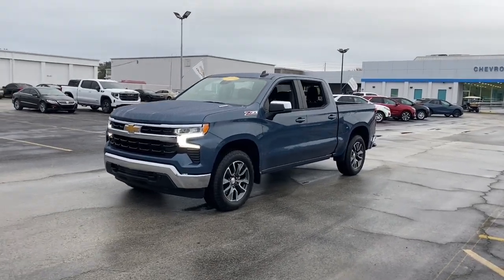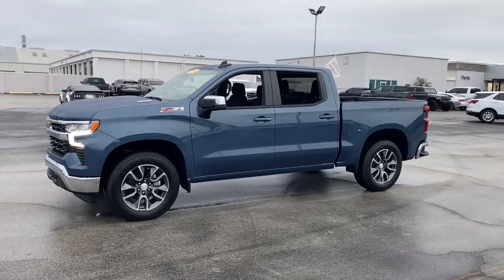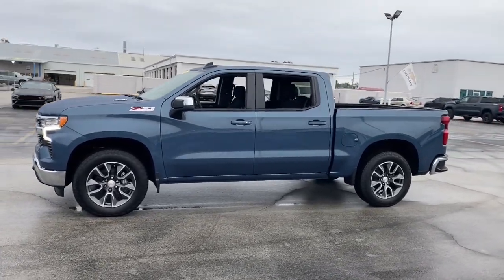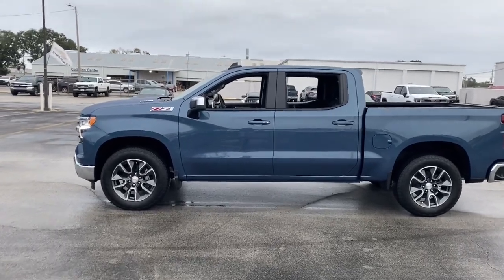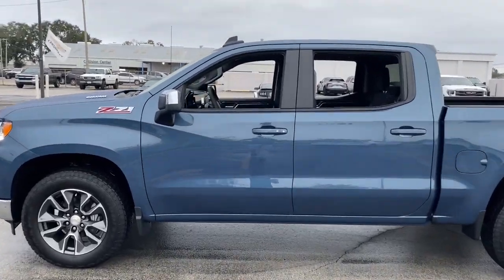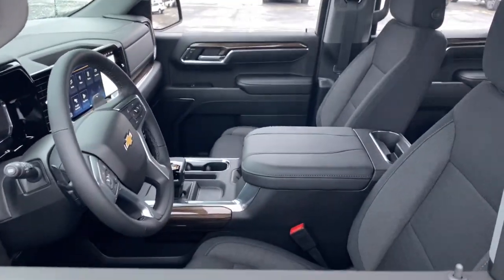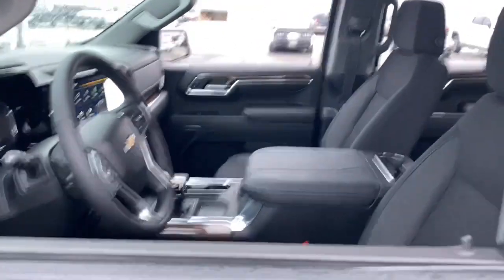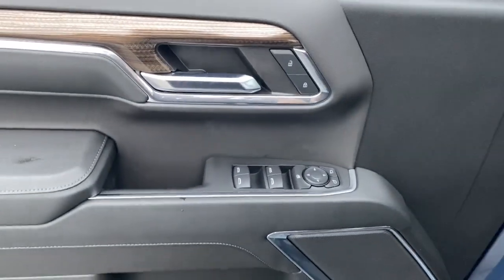2024 Chevrolet Silverado_1500 Lake Wales, Haines City, Bartow, Winter Haven, Auborndale, FL 241940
Lakeshore Blue Metallic New 2024 Chevrolet Silverado_1500 LT 4WD Crew Cab 147  available in Winter Haven, Florida at Chevrolet Center. Servicing the Lake Wales, Haines City, Bartow, Auborndale, FL area.
2024 Chevrolet Silverado_1500 LT 4WD Crew Cab 147  - Stock#: 241940

Chevrolet Center
101 Cypress Gardens Blvd

Heated Seats  NAV  Onboard Communications System  Satellite Radio  Back-Up Camera  Rear Air  Bed Liner  Tow Hitch  Z71 OFF-ROAD PACKAGE  PROTECTION PACKAGE  SEAT  CLOTH REAR WITH STORAGE PACKAGE.  TRANSMISSION  10-SPEED AUTOMATIC. br /br /WHY BUY FROM CHEVROLET CENTER?br /Carrying on the family tradition  Sam and Frank Portlock have dedicated themselves to creating an environment where customers are welcomed like family. We have achieved top customer satisfaction from the beginning  and we continue today. Same Name. Same Ownership. Same Great Service. Your Center for Chevrolet Since 1958. br /br /OPTION PACKAGESbr /(305 hp [227 kW] @ 3750 rpm  495 lb-ft of torque [671 Nm] @ 2750 rpm) Includes (KW5) 220-amp alternator and (K05) engine block heater. includes (Z71) Off-Road suspension  (JHD) Hill Descent Control  (NZZ) skid plates and (K47) heavy-duty air filter Includes Z71 hard badge  (N10) dual exhaust  (RCV) 18  bright silver painted wheels  (XCK) 265/65R18 all-terrain  blackwall tires and (NQH) 2-speed transfer case. includes (B1J) wheel house liners and (CGN) Chevytec spray-on bedliner  with center console (Includes (EPH) Electronic Transmission Range Selector (console mounted). 60/40 folding bench for Crew Cab models  includes seatback storage on left and right side  center fold out armrest with 2 cupholders  (includes child seat top tether anchor)  includes (BTV) Remote Start  (UTJ) Theft-deterrent system and (C49) rear-window defogger  with Google built-in compatibility (select service plan required  terms and limitations apply) including navigation capability  13.4  diagonal HD color touchscreen  includes multi-touch display  AM/FM stereo  Bluetooth streaming audio for music and most phones; featuring Wireless Apple CarPlay and Wireless Android Auto capability for compatible phones  advanced voice recognition  in-vehicle apps  personalized profiles for infotainment and vehicle settings (STD)  with Electronic Transmission Range Selector (ETRS) br /br /br /
REMOTE START PACKAGE includes (BTV) Remote Start, (UTJ) Theft-deterrent system and (C49) rear-window defogger (Standard on 1LT. Included with (PCL) Convenience Package.) ,SEAT, CLOTH REAR WITH STORAGE PACKAGE 60/40 folding bench for Crew Cab models, includes seatback storage on left and right side, center fold out armrest with 2 cupholders, (includes child seat top tether anchor) (Not available with (BG9) rubberized-vinyl flooring.) ,PROTECTION PACKAGE includes (B1J) wheel house liners and (CGN) Chevytec spray-on bedliner (Requires (RIA), (AAK) or (BKF) floor liners. Included with (PDZ) Z71 Off-Road and Protection Package.) ,Z71 OFF-ROAD PACKAGE includes (Z71) Off-Road suspension, (JHD) Hill Descent Control, (NZZ) skid plates and (K47) heavy-duty air filter Includes Z71 hard badge, (N10) dual exhaust, (RCV) 18 bright silver painted wheels, (XCK) 265/65R18 all-terrain, blackwall tires and (NQH) 2-speed transfer case. (Requires 4WD model. Included with (PDZ) Z71 Off-Road and Protection Package. Upgradeable to (QDS) 265/65R18 all-terrain, white outlined letter tires or (NZN) 20 aluminum wheels with Grazen painted pockets and (QAE) 275/60R20 all-terrain, blackwall tires. Not available with (NHT) Max Trailering Package, (L3B) TurboMax engine or 22 wheels.) A50-R,IOK,LZ0-R,MQC